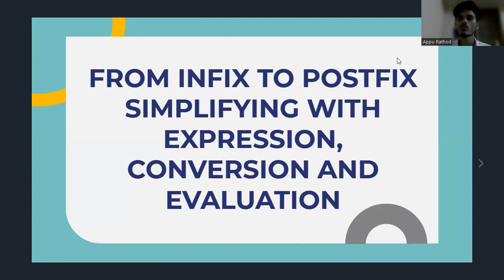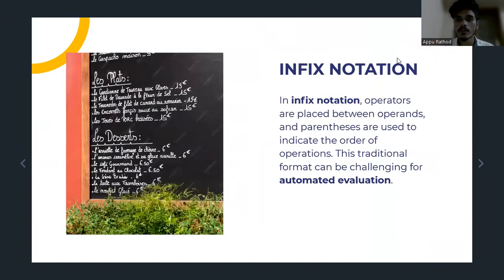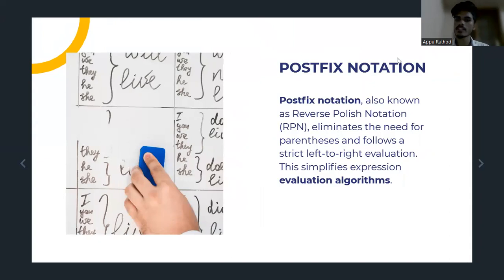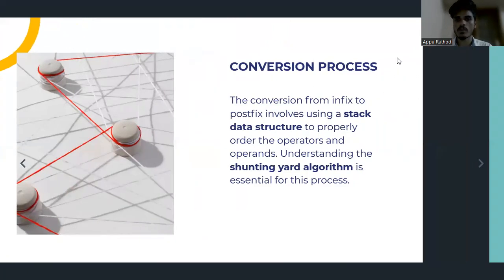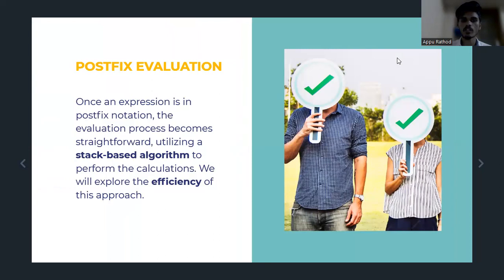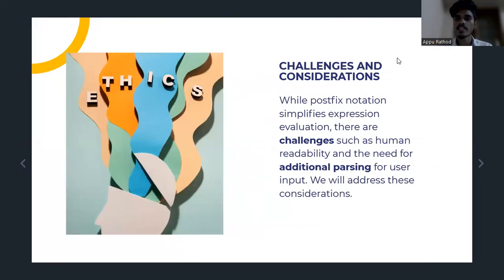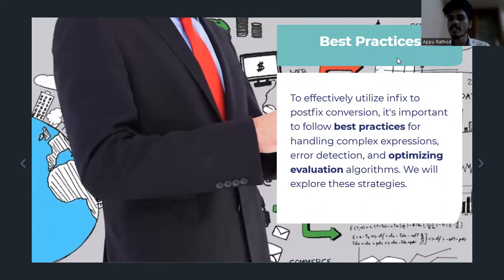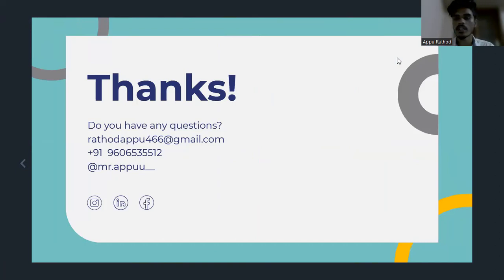Easy way to understand INFIX TO POSTFIX CONVERSION AND EVALUATION OF PPOSTFIX EXPRESSION